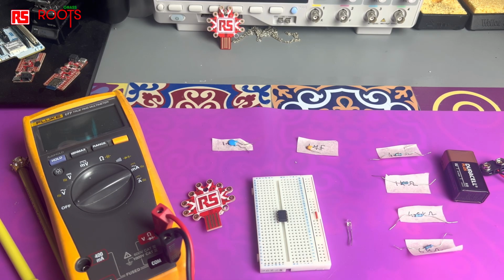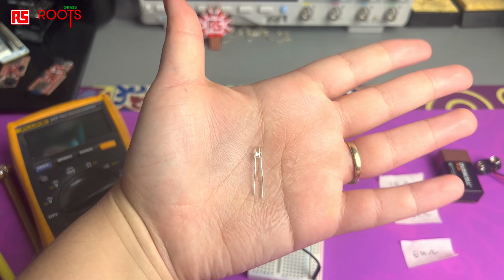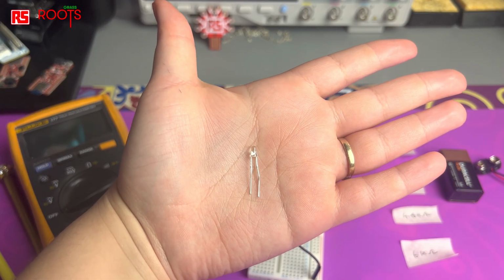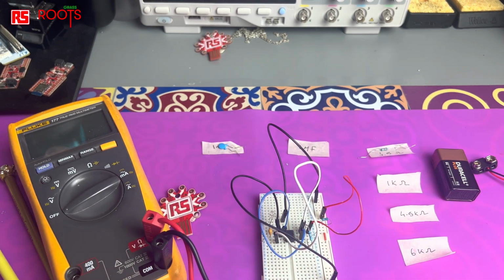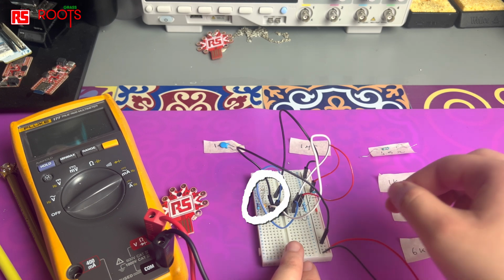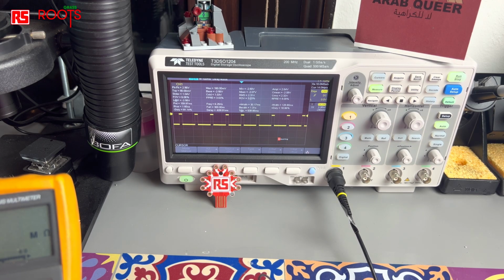ShroukieTronix: What's a 555 Timer?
Shrouk El-Attar explains the basics of 555 Timer circuits in Episode 3 of ShroukieTronix.

You can follow all of Shrouk's projects and videos on our DesignSpark engineering platform